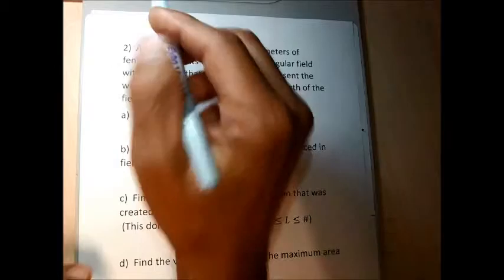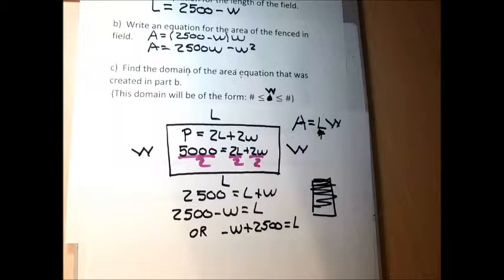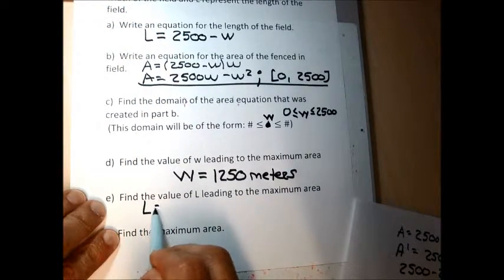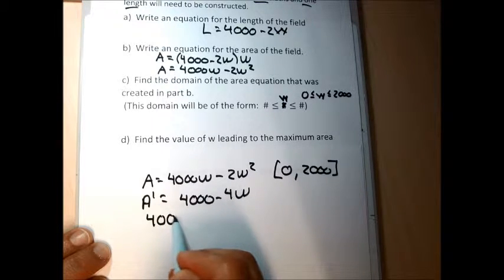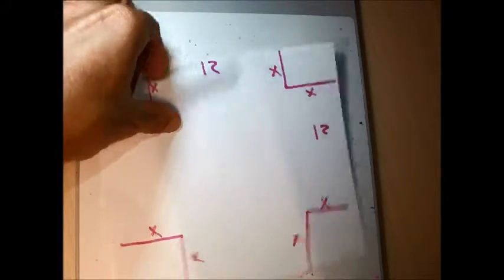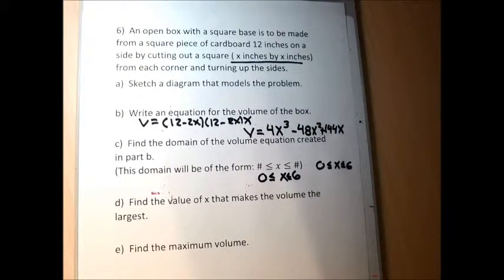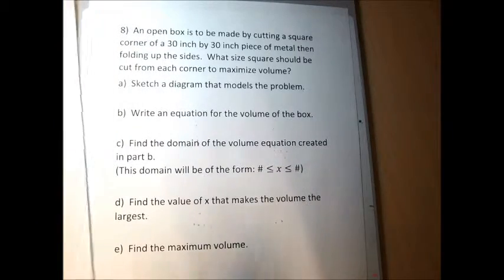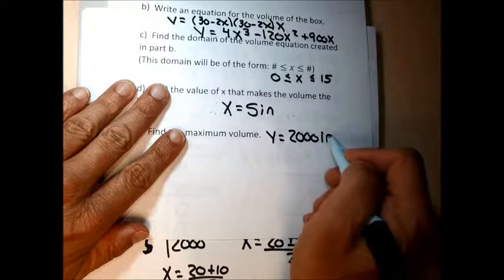Section 4.2 Part 1 of 1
Application of Extrema